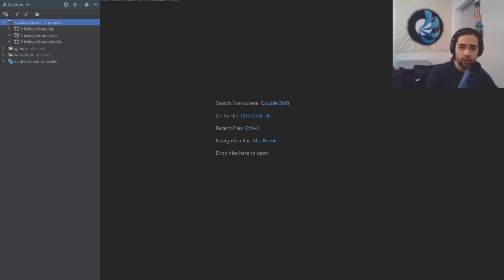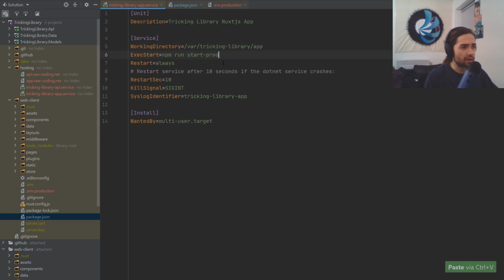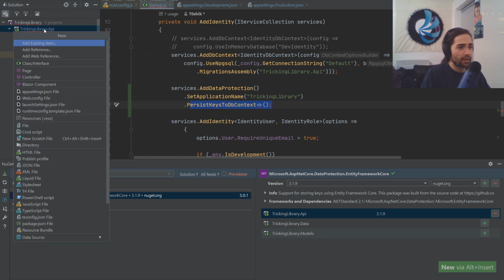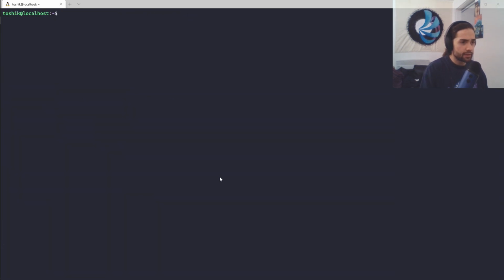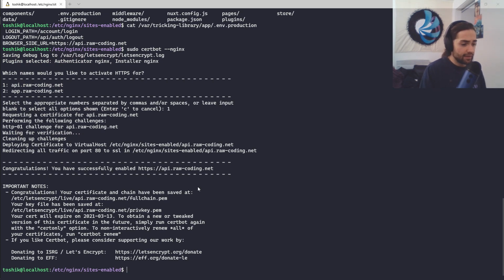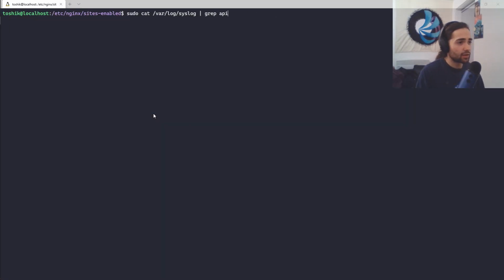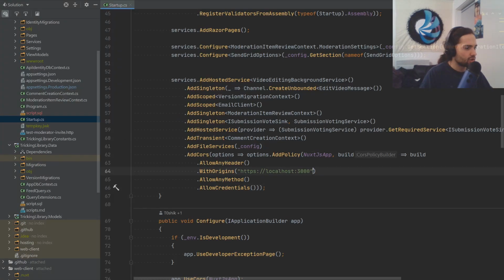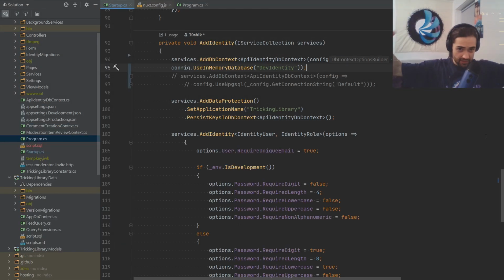ASP.NET Core, Nuxtjs, Linode, Ubuntu - Last Fixes - Tricking Library Ep66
Officially the last episode of the series where we apply the last fixes.

Rider trial extension:
1. Code: RD5K9-4TXXW-KMV3G-NYWSF-3ZSTP